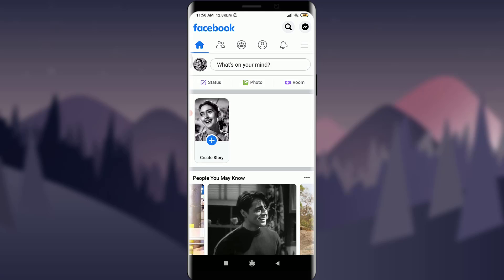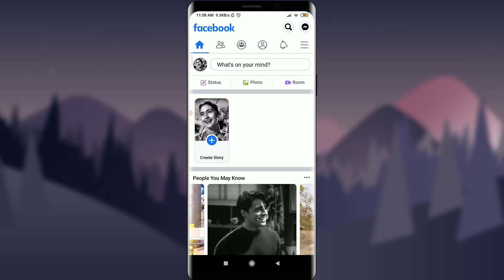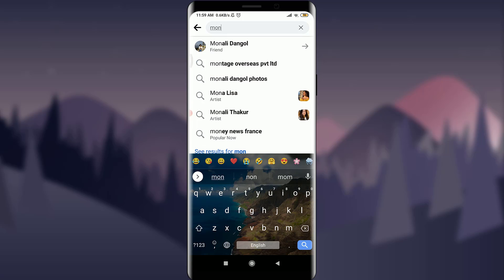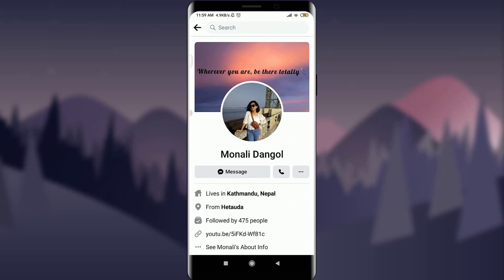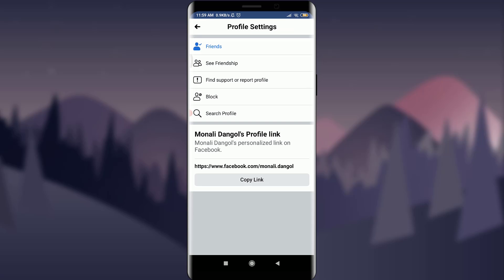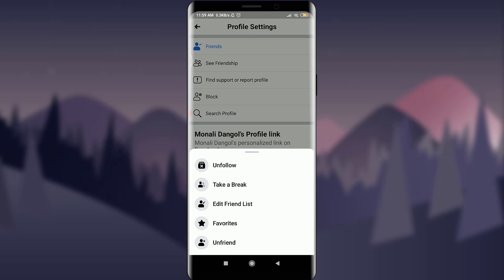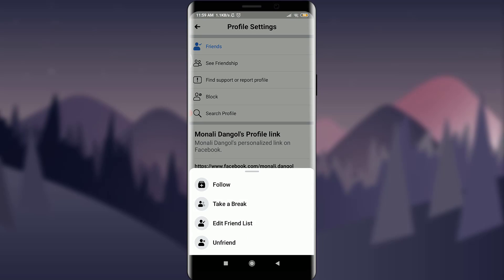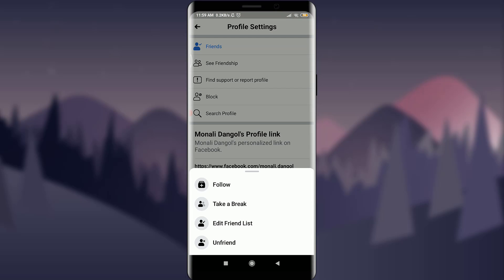How to Unfollow Someone on Facebook | 2021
Wanna know How to Unfollow Someone on Facebook but don't know how?

In this video I will guide you in step by step process to unfollow someone on Facebook without them knowing.
With the Steps below you can easily  Unfollow Someone on Facebook:
1) Firstly Open Facebook App on your device and make sure your logged in
2) Now Tap On search icon, and enter the name of the person you want to unfollow
3) Tap on 3 dotted line next to phone icon, Now Simply Tap on friends and click on unfollow.

So, in this few simple steps you can successfully Unfollow Someone on Facebook